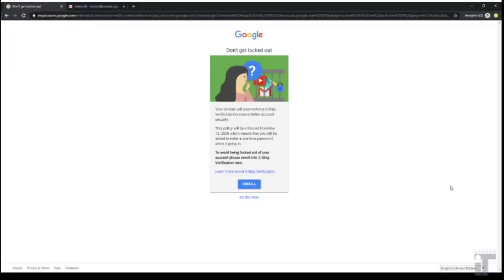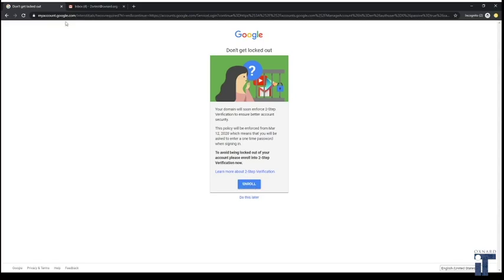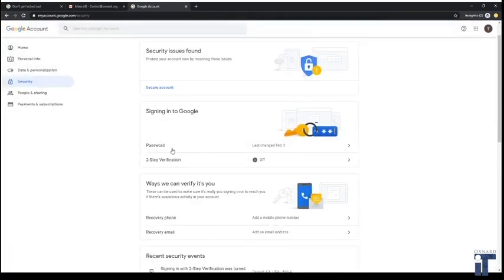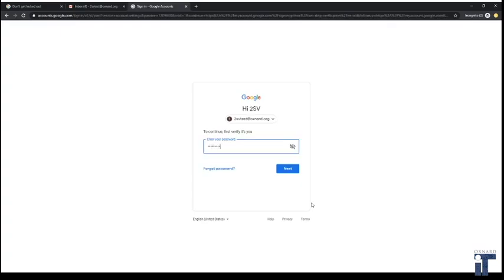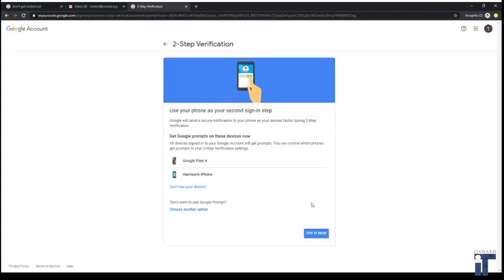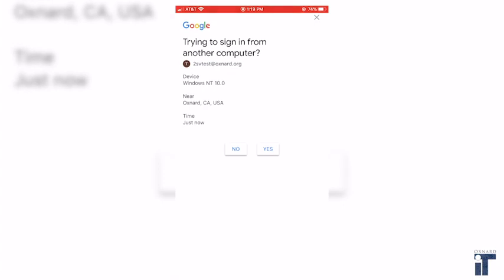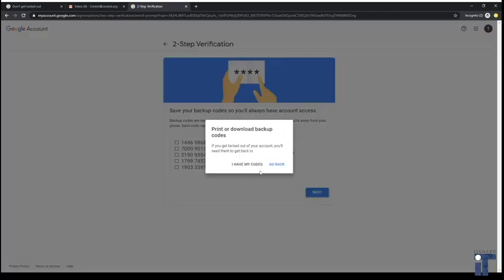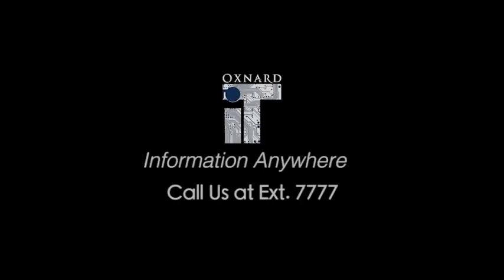Google 2SV Web Browser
Tutorial on how to setup 2-step verification from your web browser.